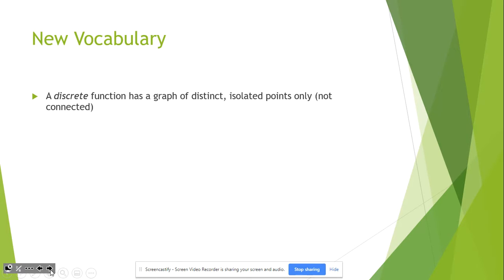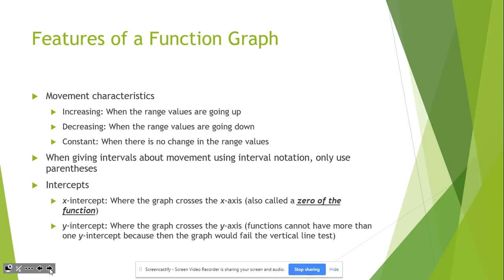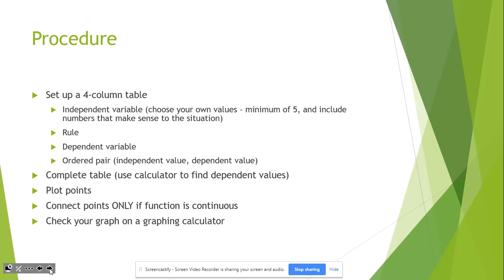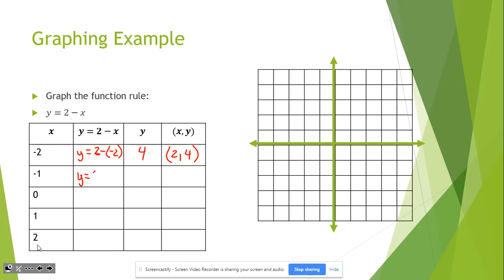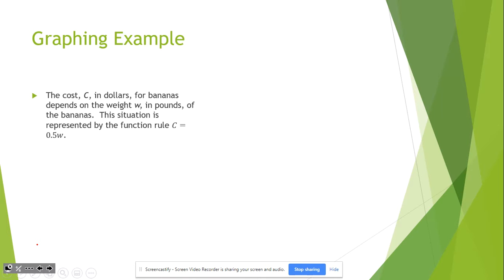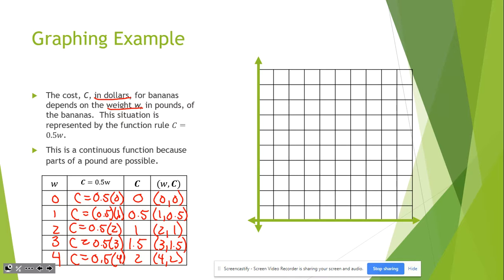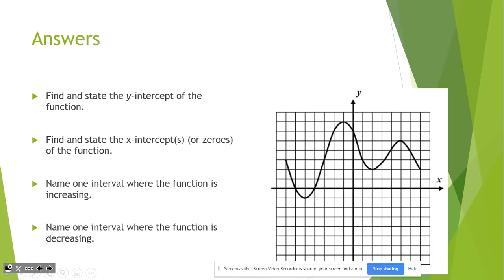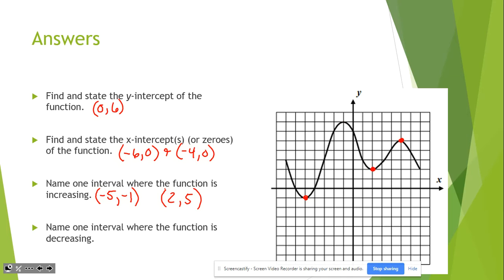Lesson 4-3 - Graphs & Graphical Features of Functions